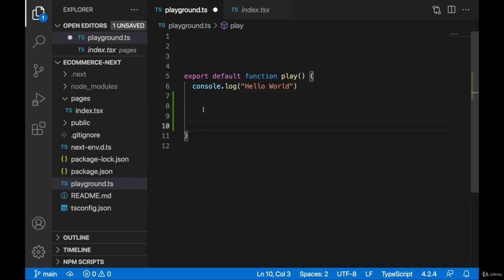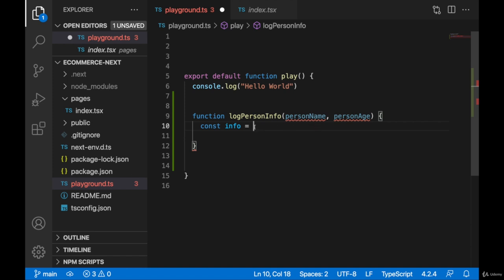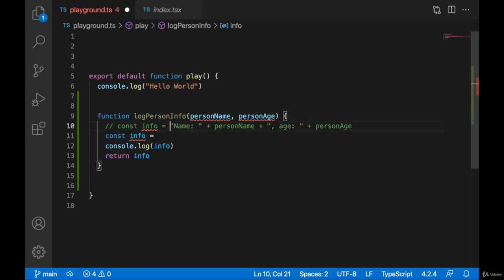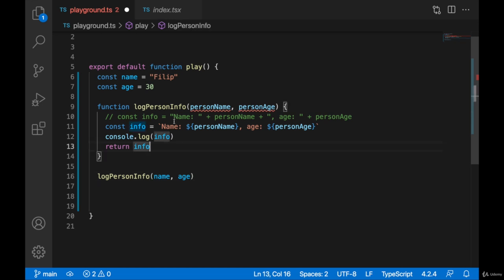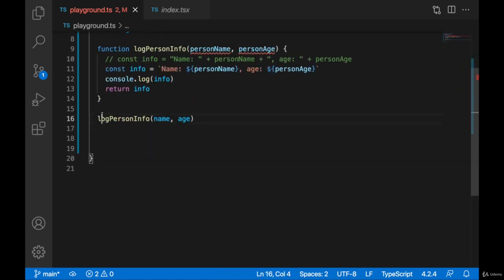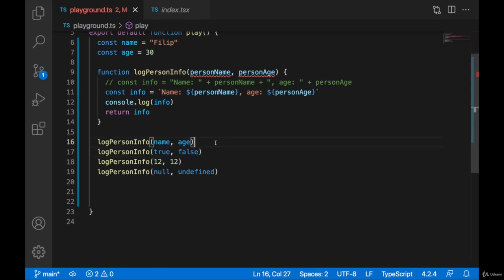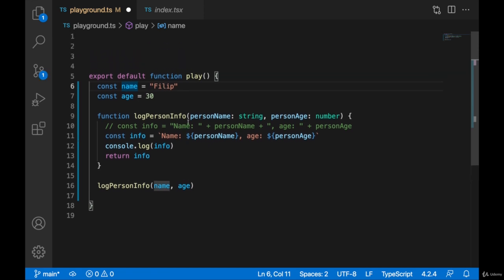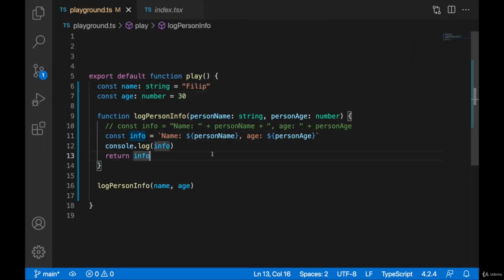002 ai Function params